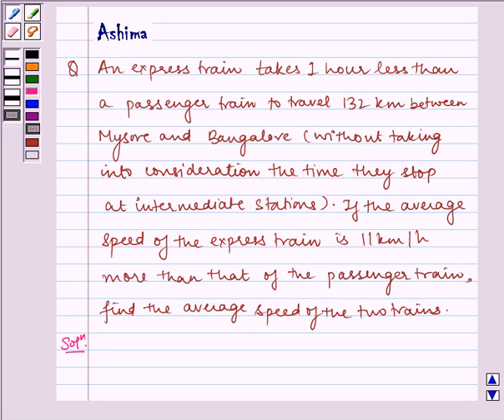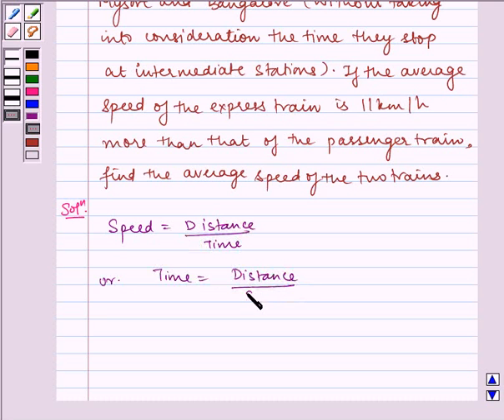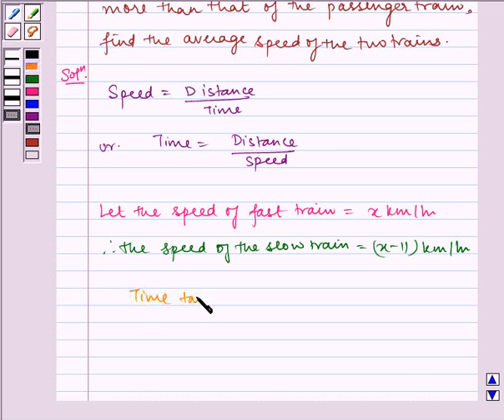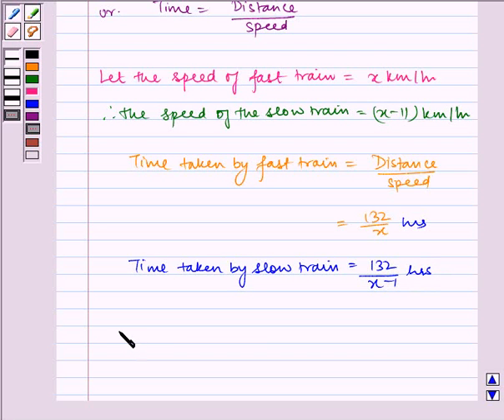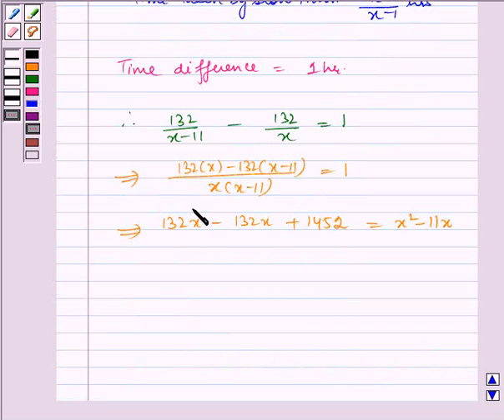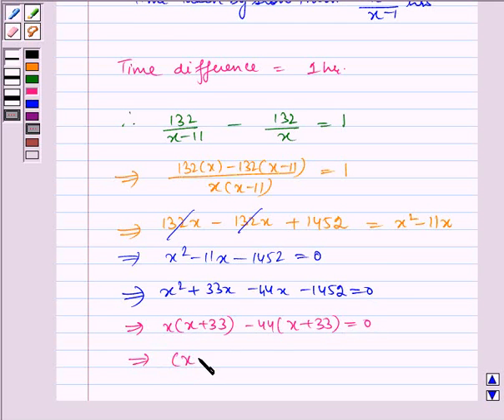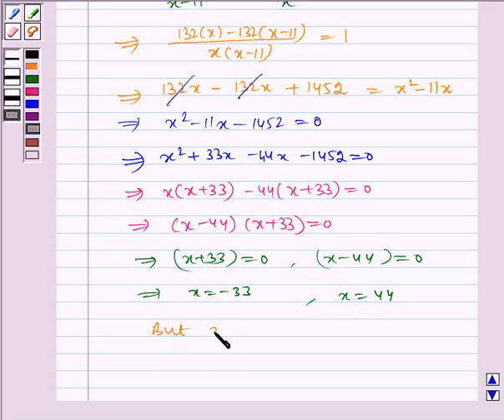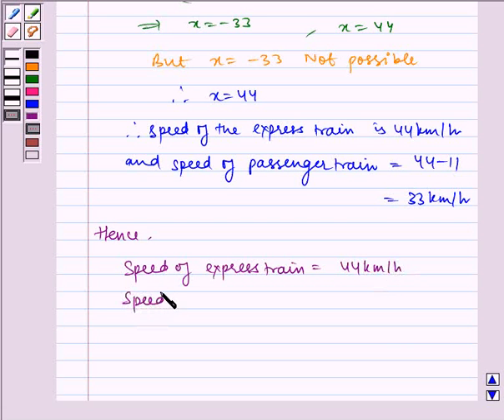Maths X NCERT 2007 4 4 3 10